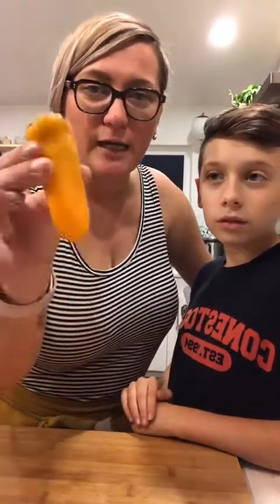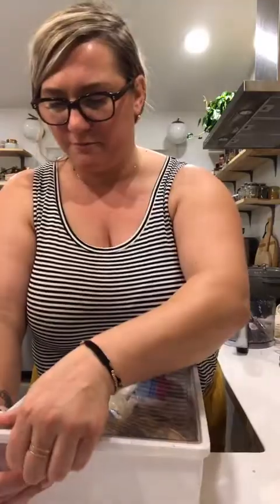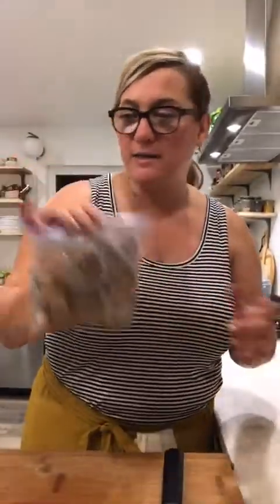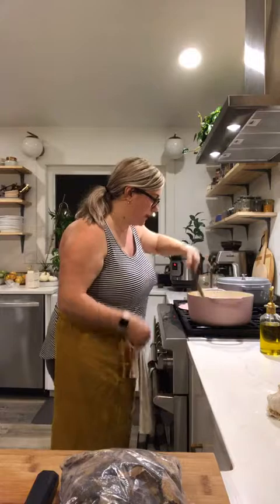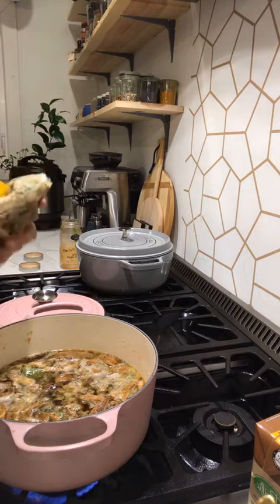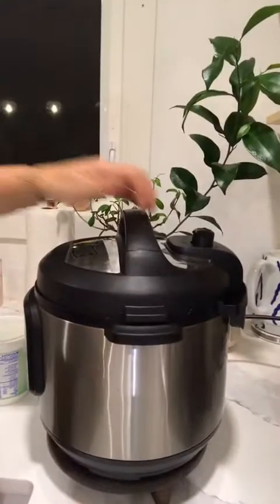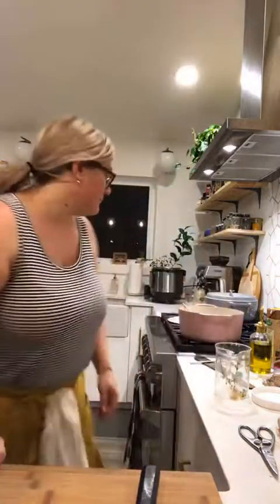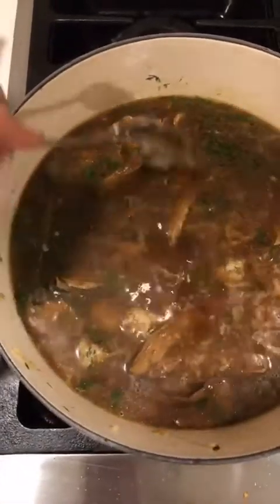Keto mini stuffed bell peppers by Lenasktichen 2.0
Sharing my live video 1.0 from IG. Making Keto stuffed peppers.